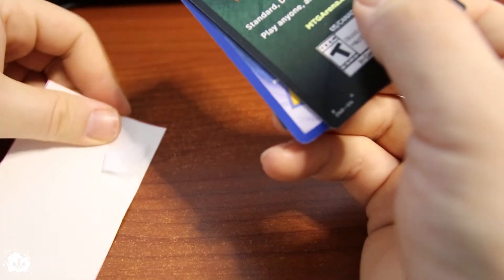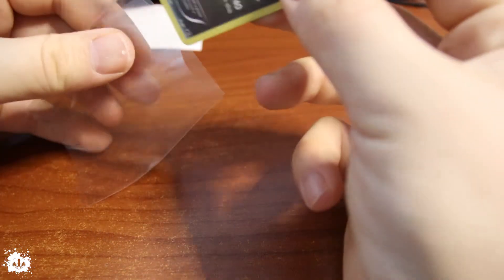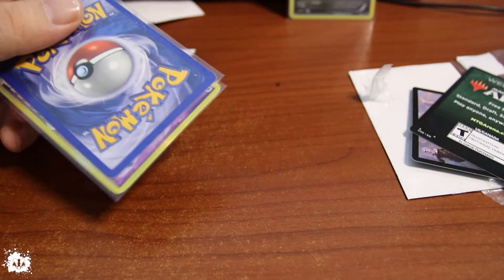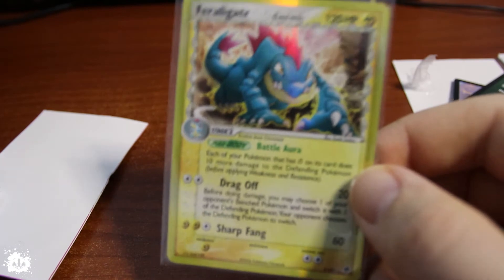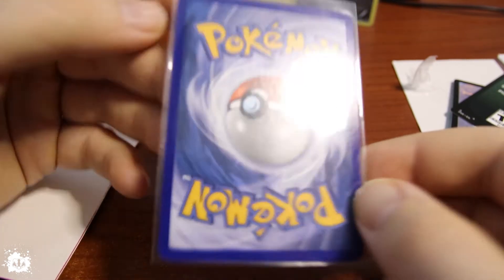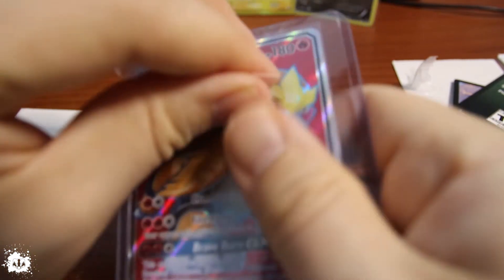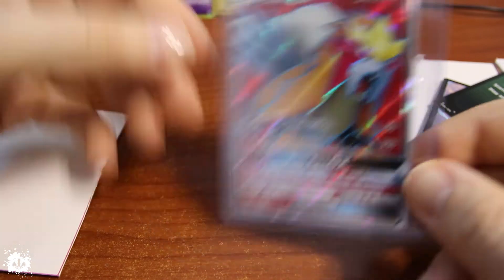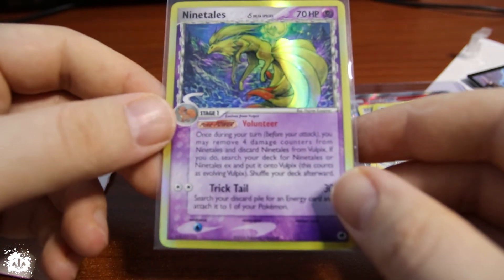POKEMON MAIL TIME #5 - I BOUGHT EXPENSIVE POKEMON CARDS CHEAP